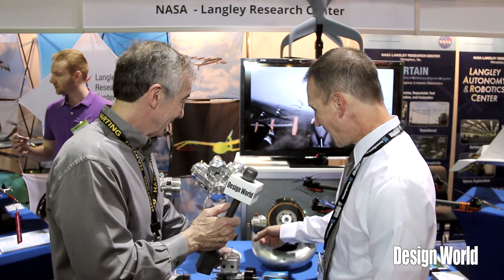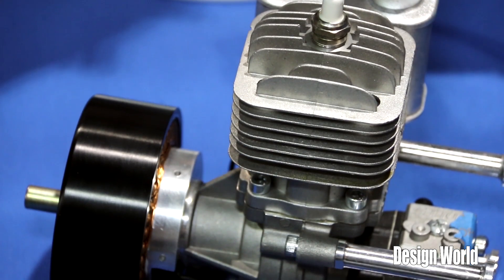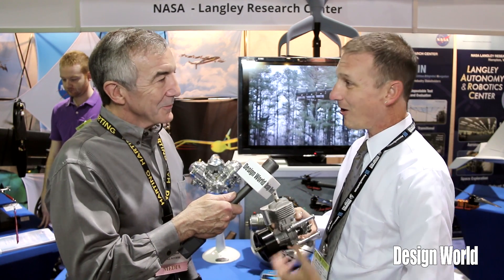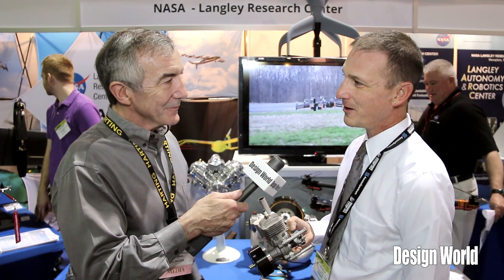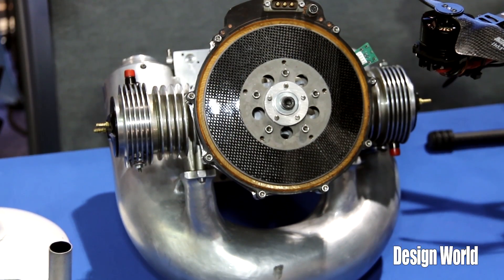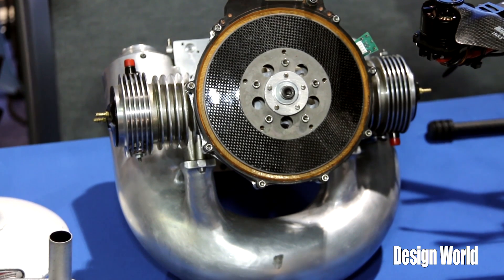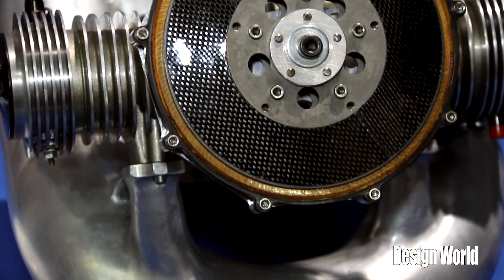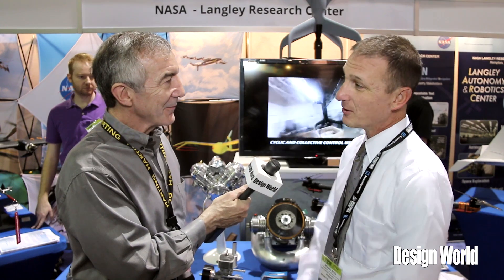How NASA keeps electric planes in the air longer: Hybrid-electric motors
Today's batteries don't have the punch to keep electrically powered aircraft flying for very long. So NASA is taking the approach of devising hybrid combustion-electric motors as a transitional technology.